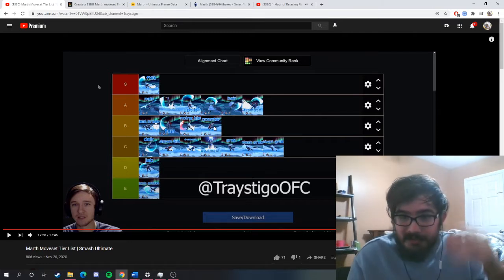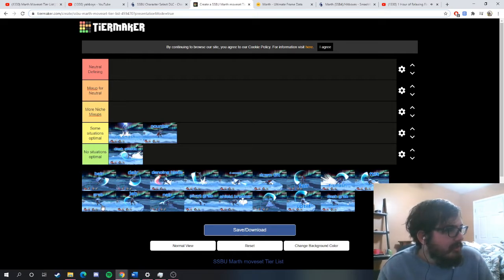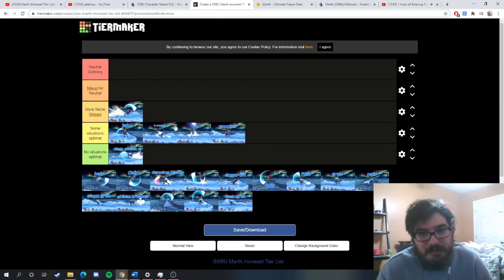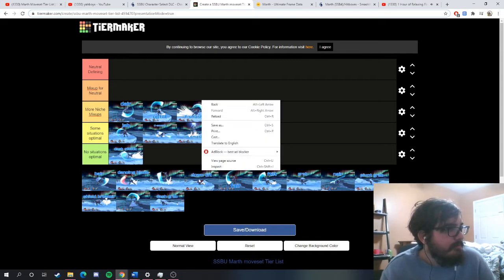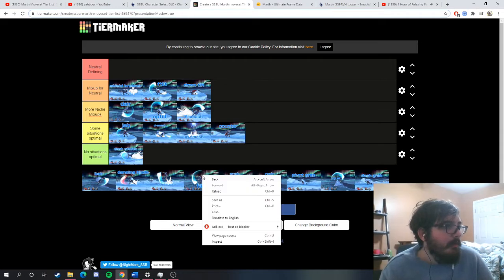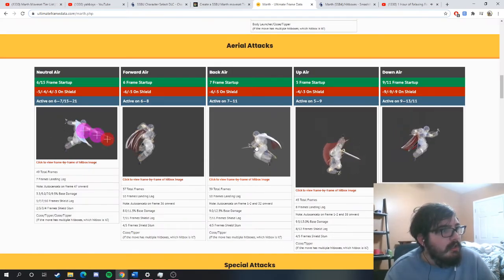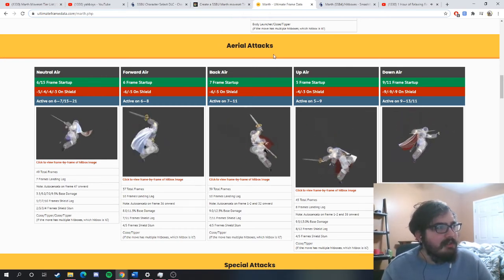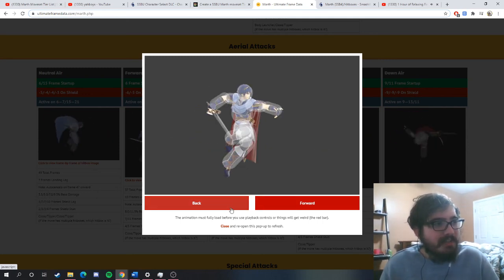MARTH MOVE TIER LIST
Hey guys, chooryu here. Been streaming a lot on twitch and I am always active on twitter so if you want to follow there the links are below.